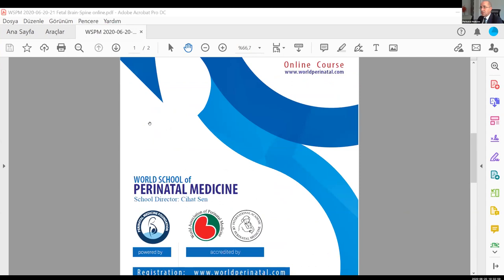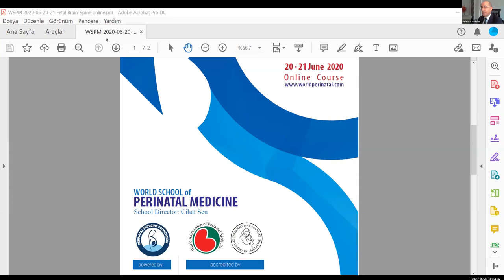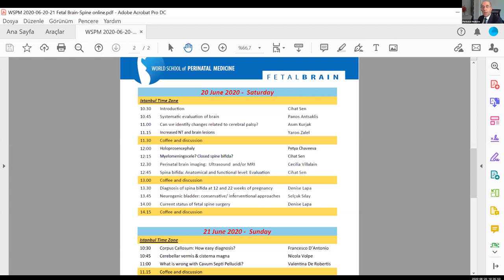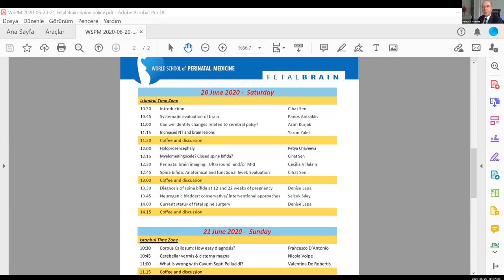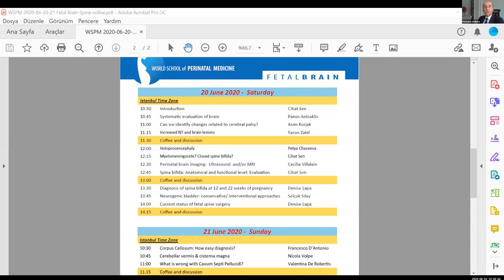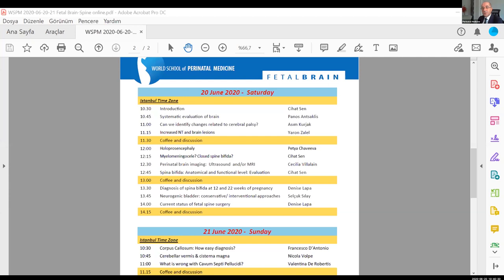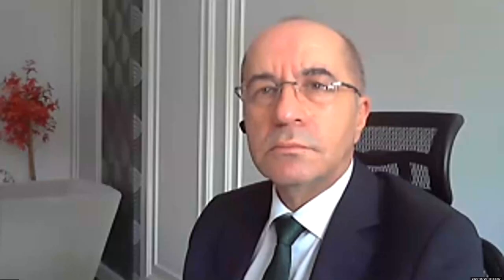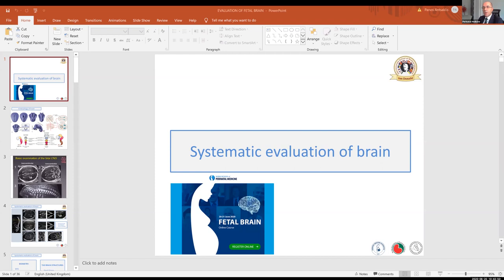WSPM - Fetal Brain (Introduction)